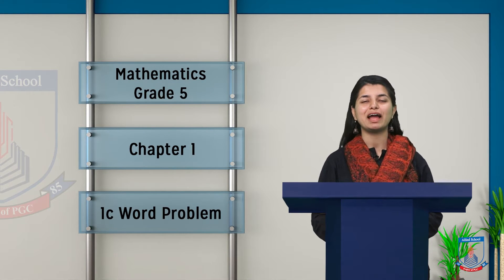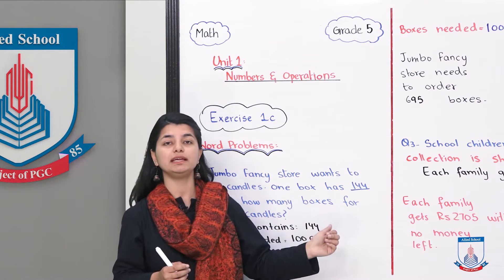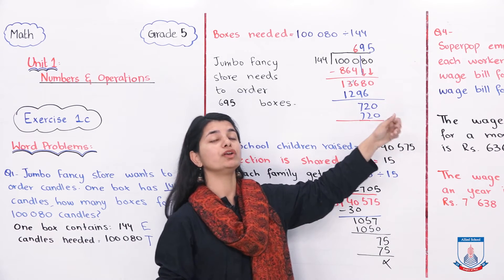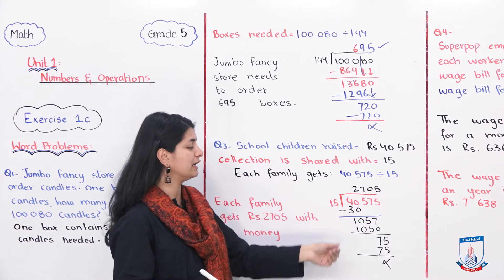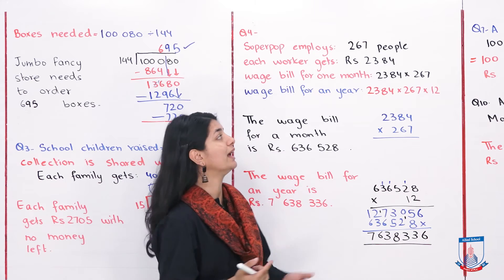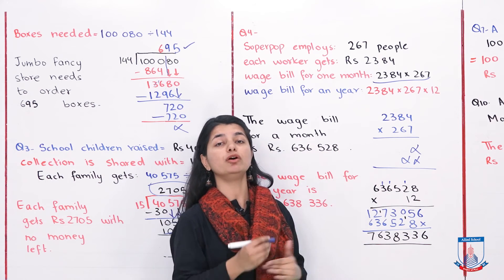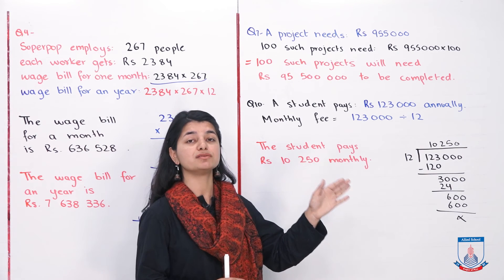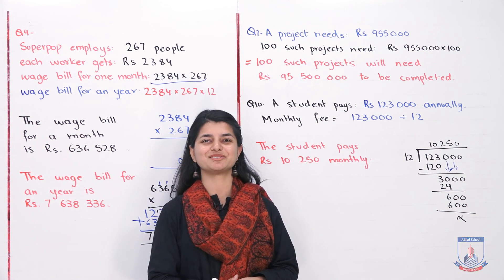Class 5 - Mathematics - Chapter 01 - Lecture 7- 1c Word Problem - Allied School